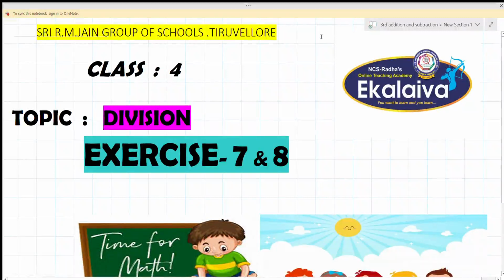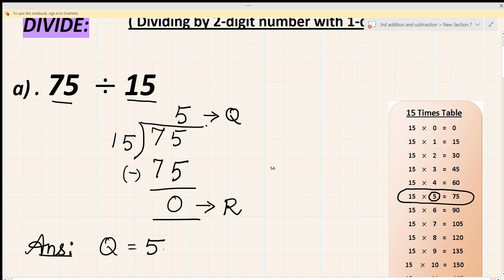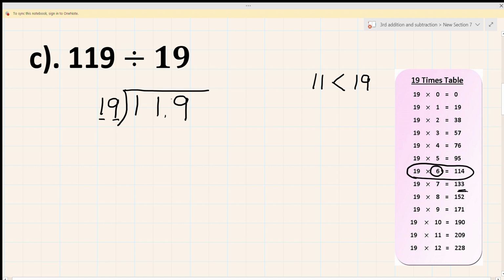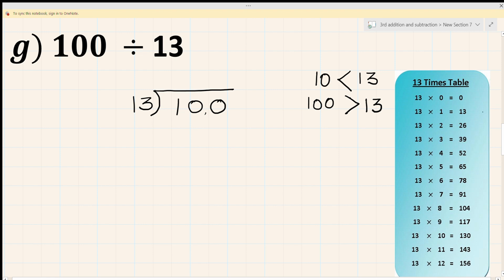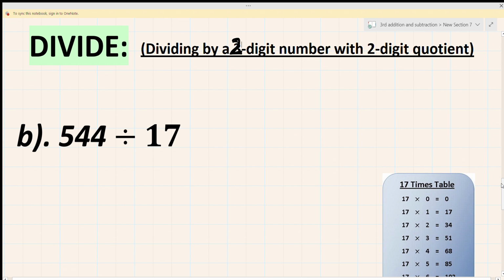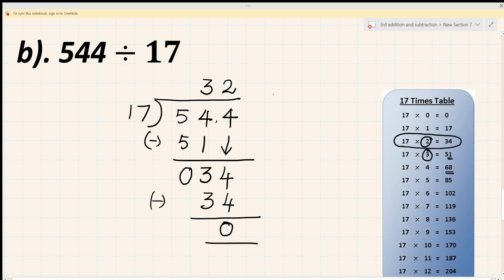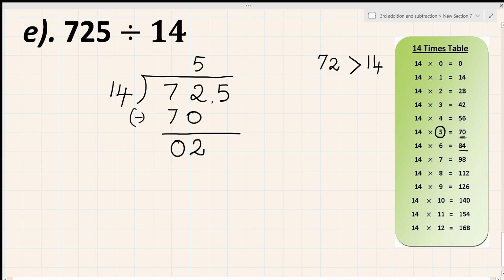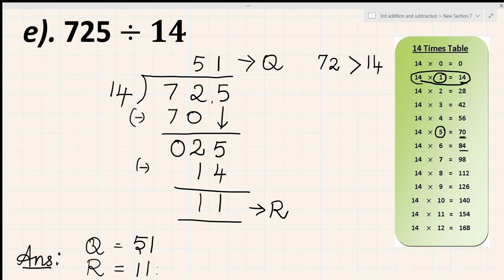CBSE - CLASS IV - MATHS - Division EX 7 & 8